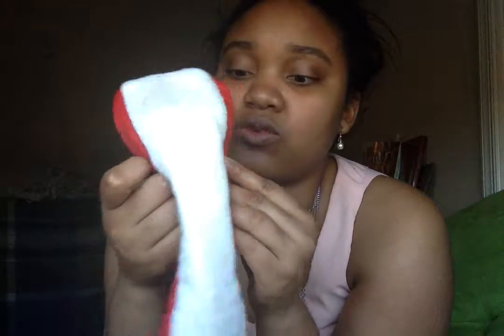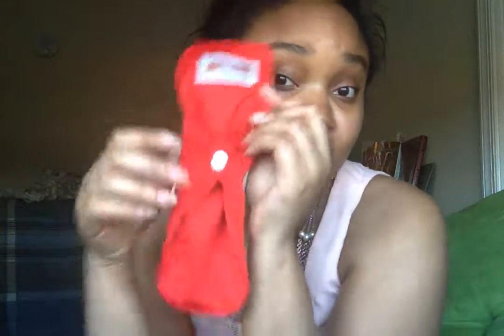How To Use Menstrual Cups & Reusable Pads | Period Review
Why are more girls and women switching to menstrual cups?  Here are 7 great reasons to switch to menstrual cups and reusable pads. And yes, the benefits of menstrual cups and reusable pads go beyond caring for the environment.